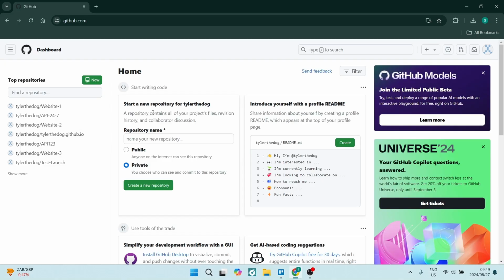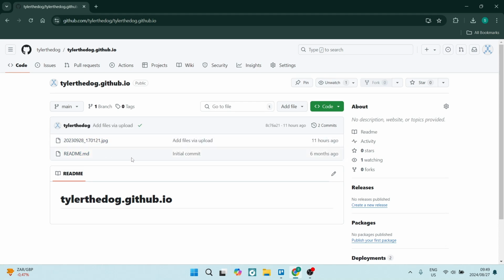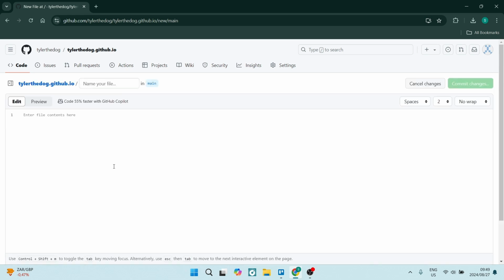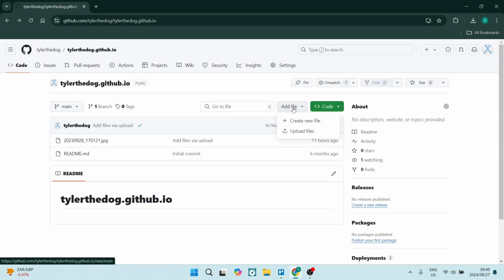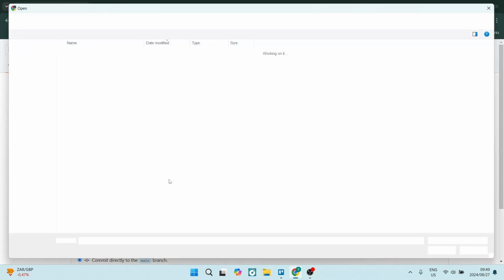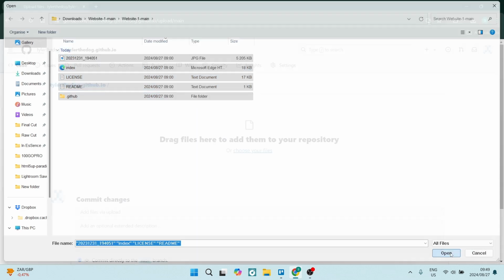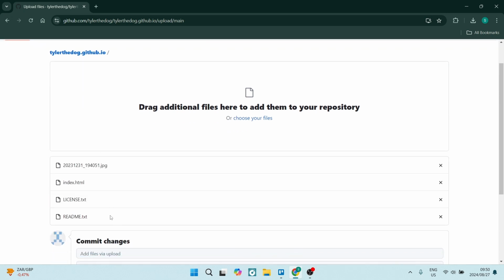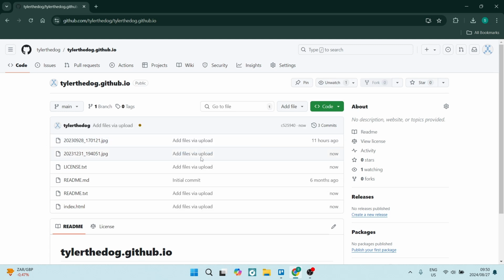How to Upload Files to GitHub | GitHub Tutorial 2025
In this video 'How to Upload Files to GitHub | GitHub Tutorial', we’ll walk you through the straightforward process of uploading files to your GitHub repositories. GitHub is a powerful platform for version control and collaboration, making it essential for developers and teams. We’ll cover both methods: using the GitHub web interface for quick uploads and utilizing Git commands for those who prefer working in the terminal. You'll learn how to create a new repository, add files, and manage your project effectively. By the end of this tutorial, you'll be equipped with the skills to share your code and collaborate with others seamlessly.

Timestamps

Intro – 00:00 – 00:06
Uploading Files to GitHub – 00:07 – 01:11